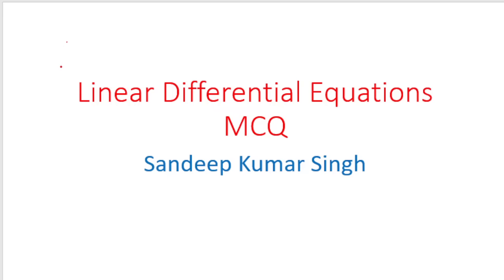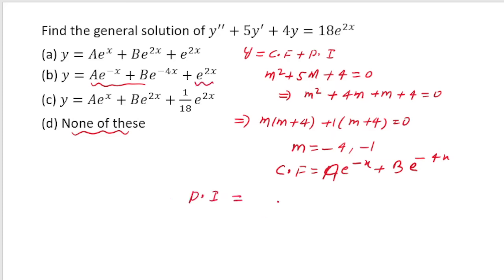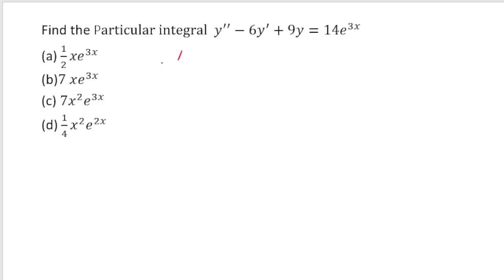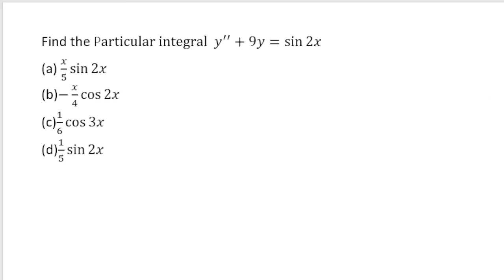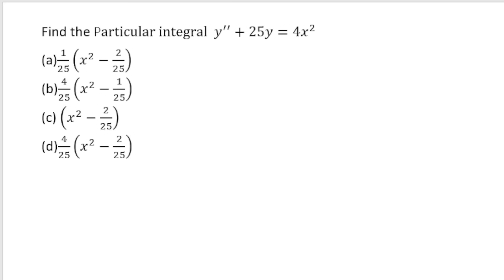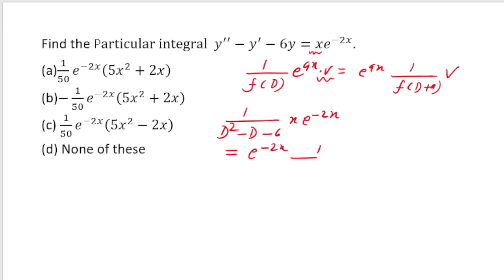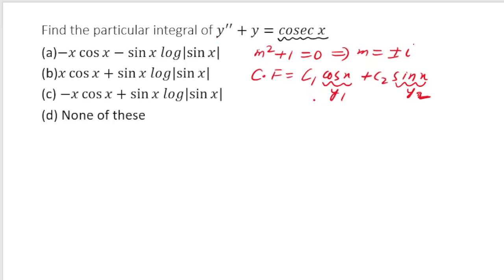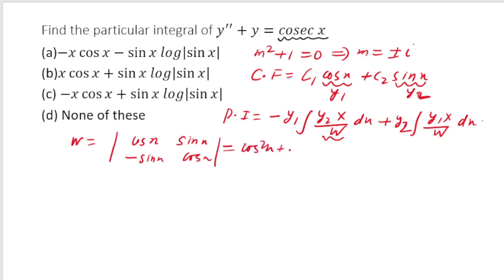Linear Differential Equations | MCQ | MTH174| UNIT3